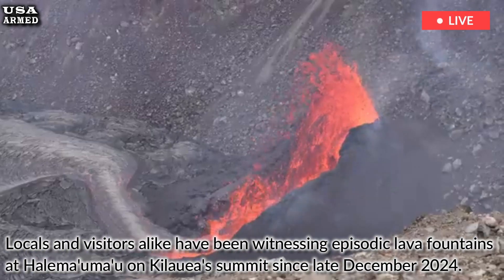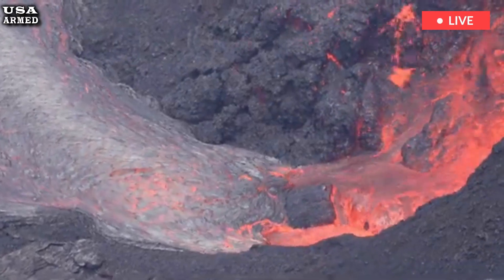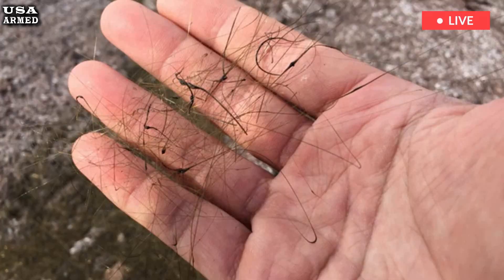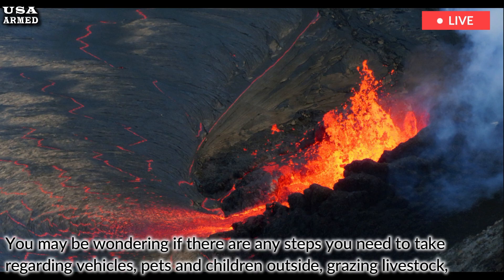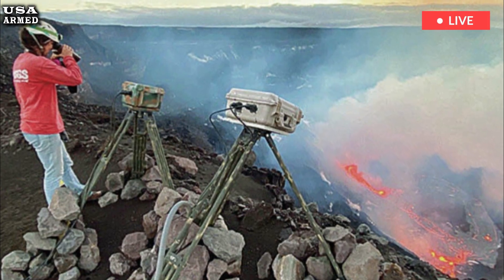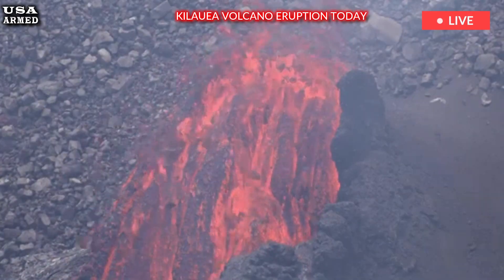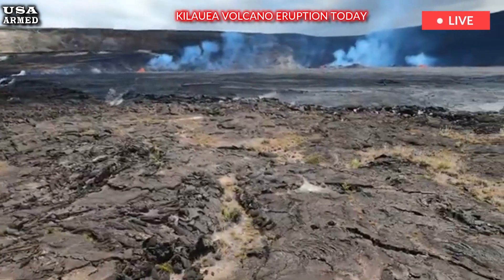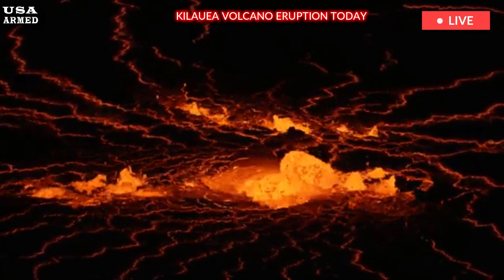Horrifying: Kilauea Volcano Eruption:Warning Issued for Pele Hair, as hellish lava flows unstoppably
Locals and visitors alike have been witnessing episodic lava fountains at Halema'uma'u on Kilauea's summit since late December 2024. While beautiful and safe to watch, the activity has left residents of nearby communities wondering about the glittering stringy dust on their property. Pele's Hair is the name for strands of volcanic glass that form when a plume of molten lava stretches out during an eruption. These golden strands can be more than a meter (3 feet) long and less than 1 millimeter (0.04 inches) thick.